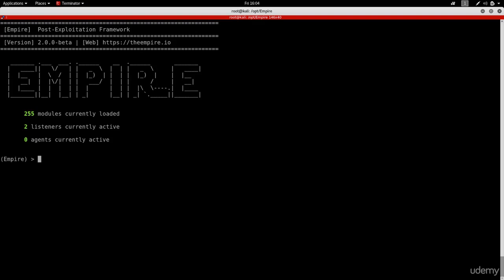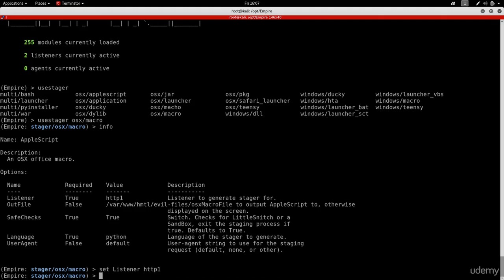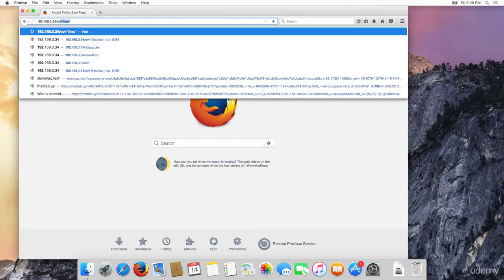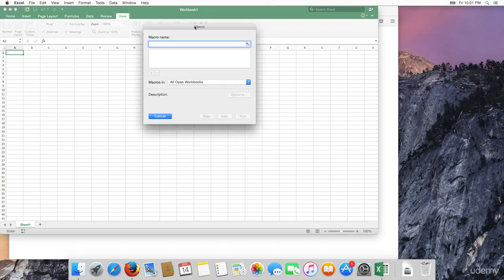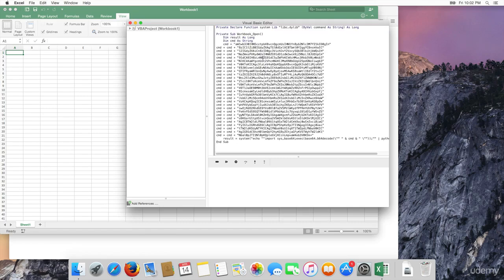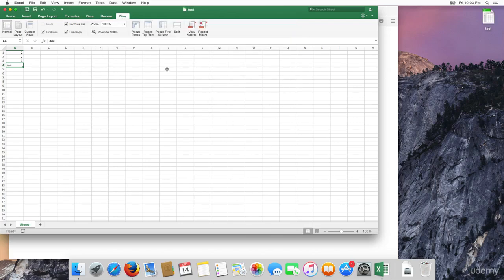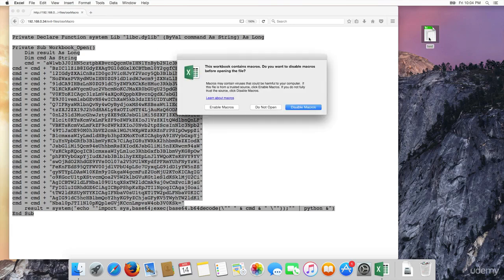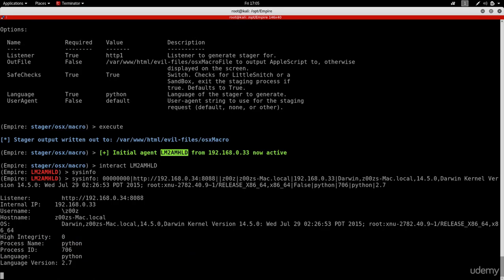Embedding Backdoor In A Legitimate Microsoft Office Document